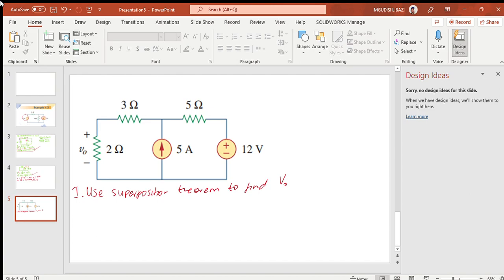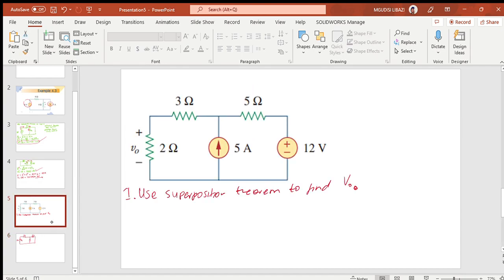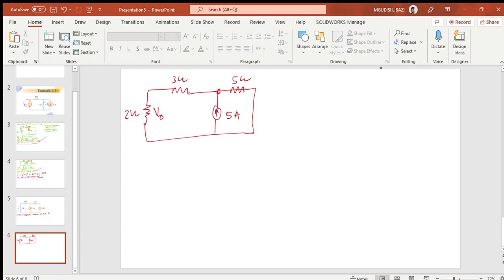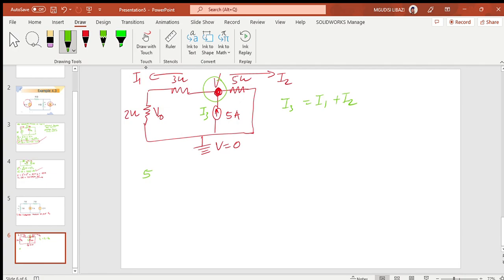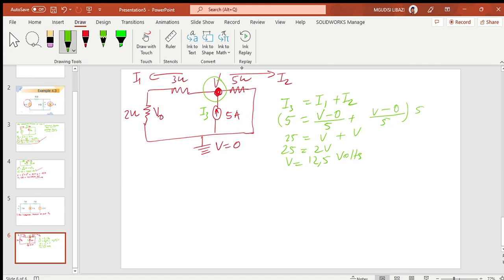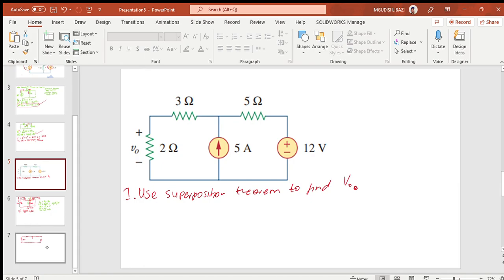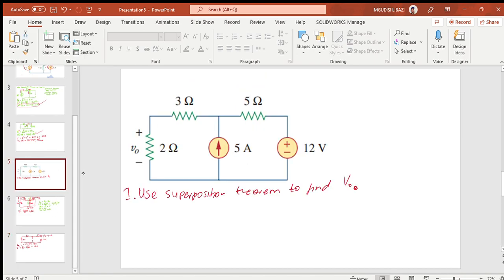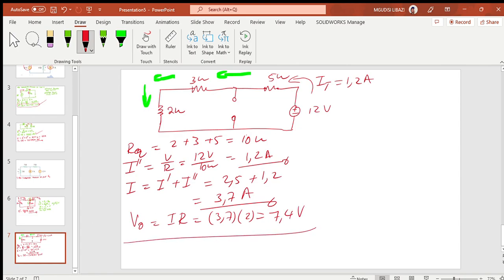Superposition theorem, Example 2